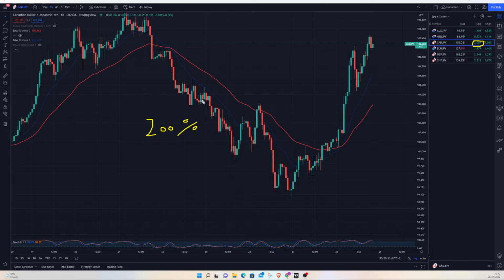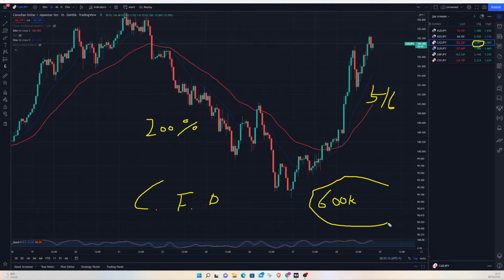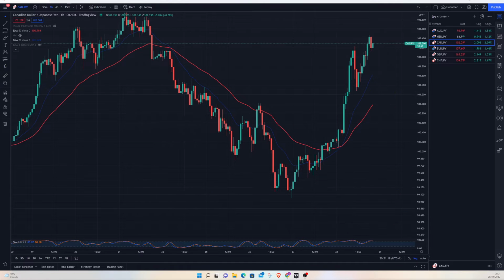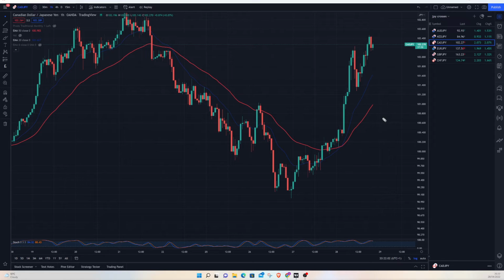200 pips winning trade in CADJPY-foextrading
200 pips winning trade in CADJPY
Stock Trading Masterclass-We are running a Free Stock Trading Master class-29-04 at 6.30pm uk time.

Hi I am Jake from Simple Elite Traders. Want to know how we consistently profit from the Forex market? Once you become a member then we will do our best to help! Here is a link to join. you can use the link below or from our bio to join our community and we are offering free joining for a short period of time